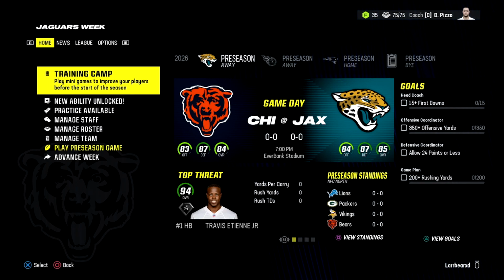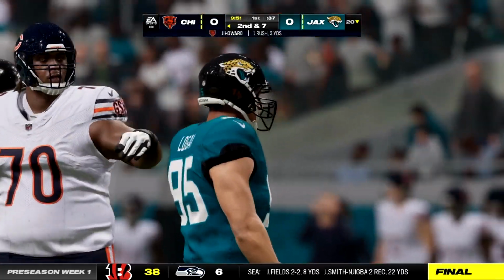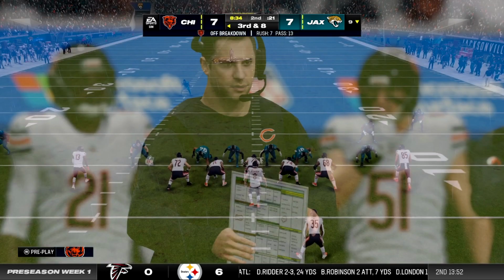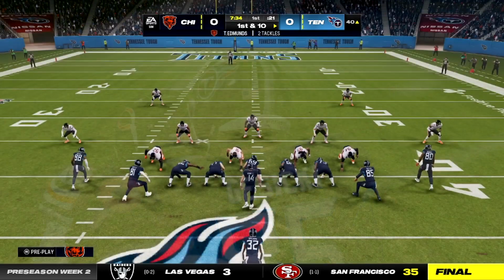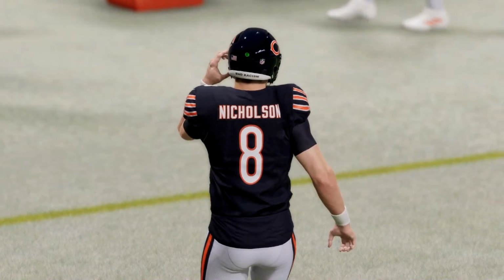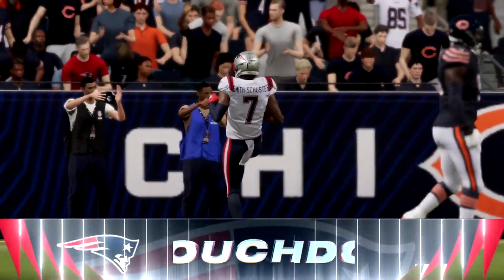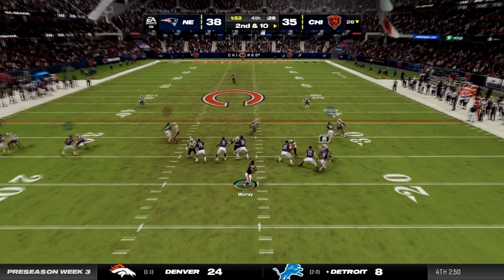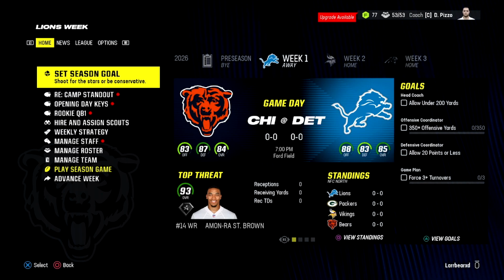First look at New Rookie QB!! Preseason Football! | Madden 24 Bears | Ep.56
The last time the Chicago Bears won a playoff game was in 2011. Over this last decade the have changed coaches 4 times and 4 different QBs. It's time to change that. So welcome to the Chicago Bears Franchise Rebuild, it's time to give the Bears fanbase a Super Bowl, a QB who is elite, and a WR that is dominate! This is more fourth time doing a big franchise like this, where I play each game and commentate as I play. I'm really looking forward to rebuilding this Bears team and getting them to a Super Bowl!

I've been playing Madden since 2007 and I wanted to showcase my love of football to all of you.